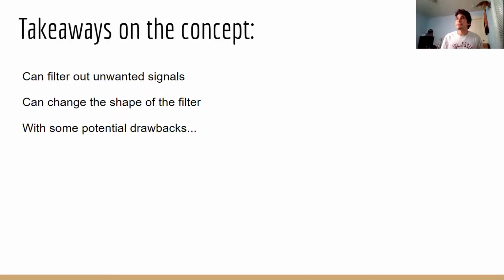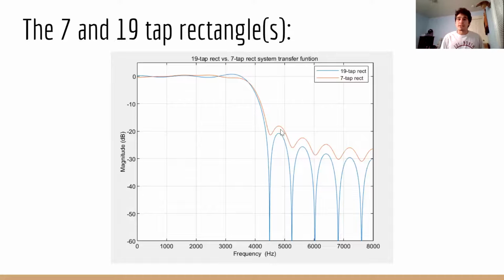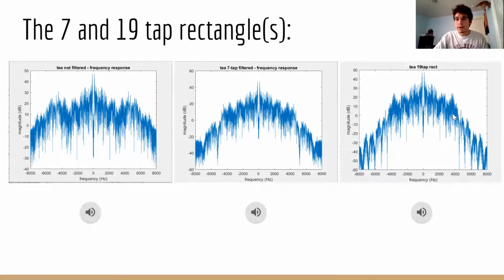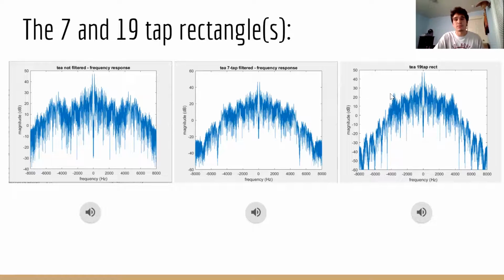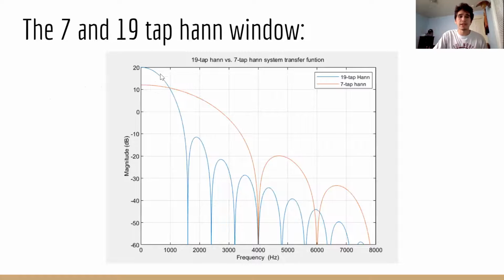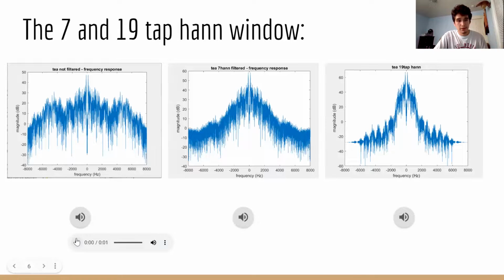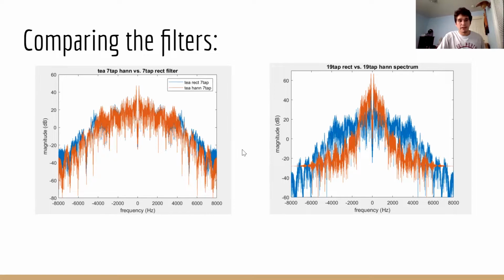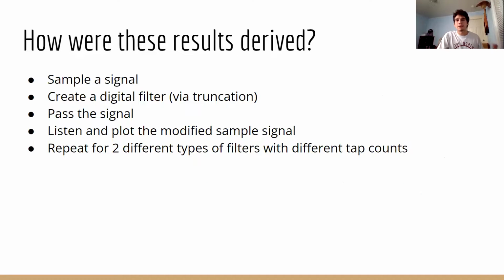EE 368 Midterm